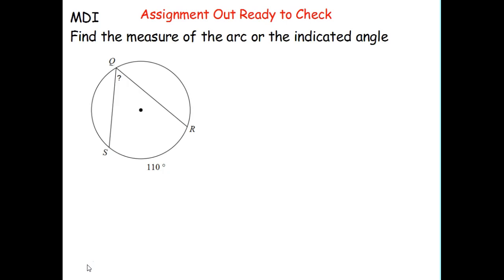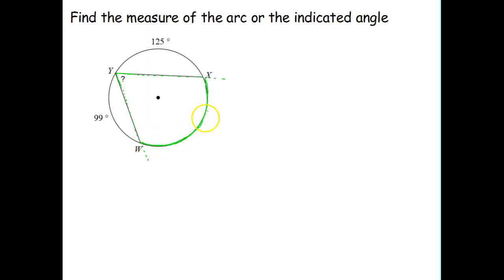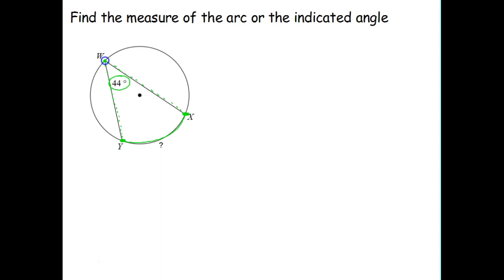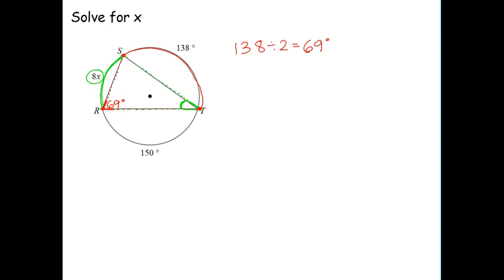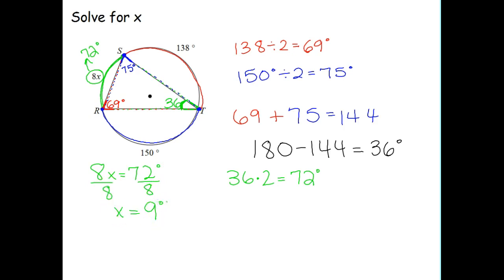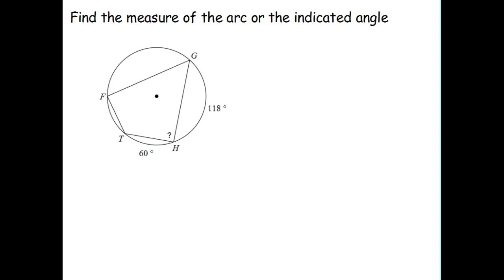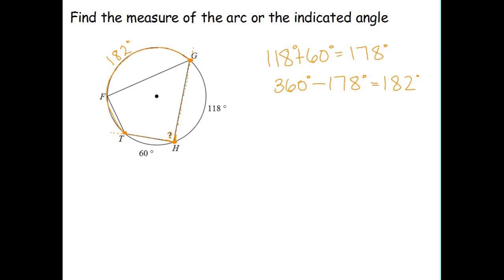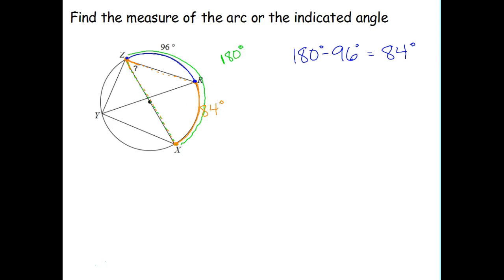5.9 Day 3: Arcs & Inscribed Angles